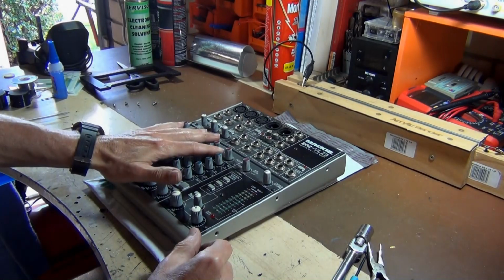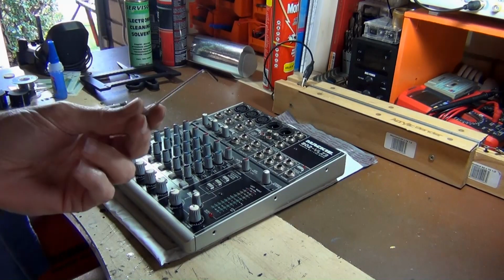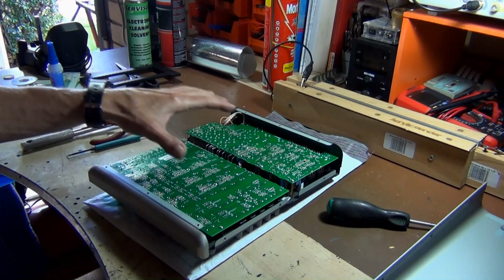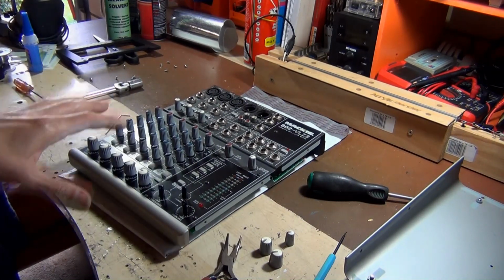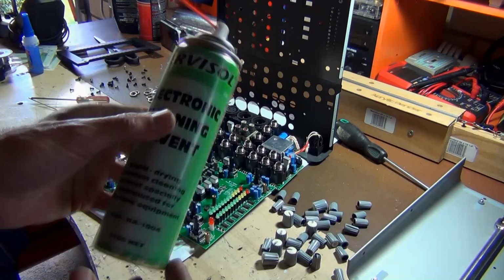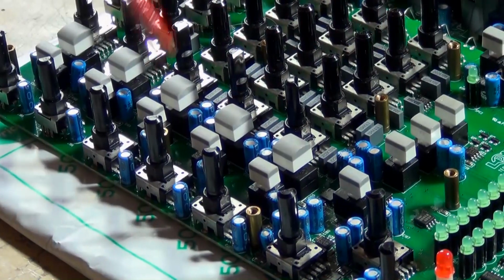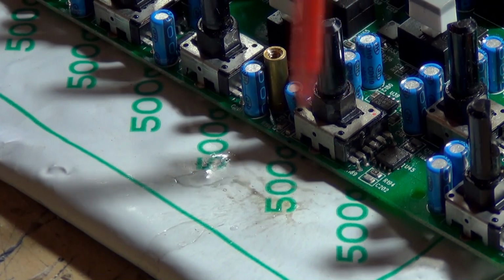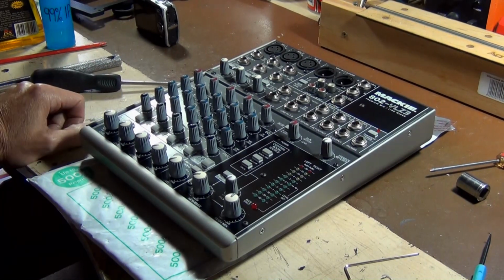How To Clean & Service Your Audio Mixer.Scratchy Pots, Dirty Buttons Be Gone.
Summary:
Today i have a quick how-to on cleaning your mixer.Hopefully this helps you out or at least gives you some confidence in cleaning your own mixer.